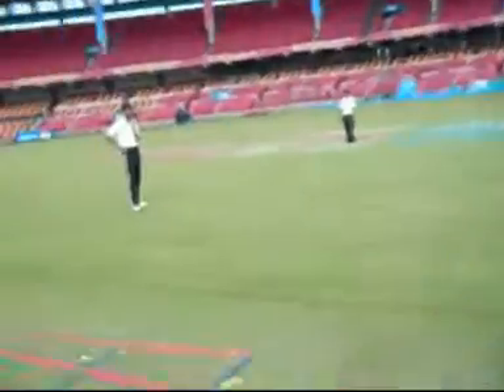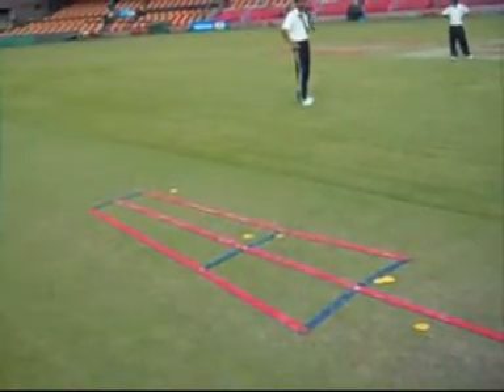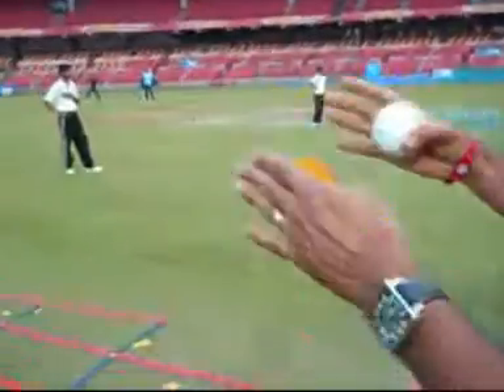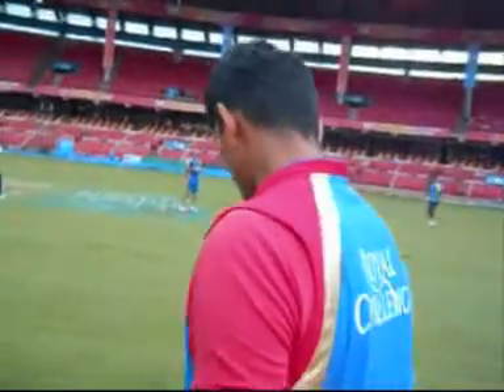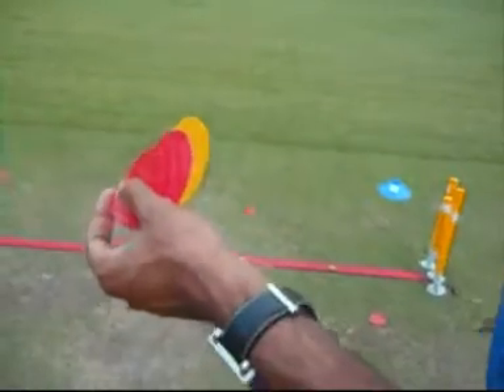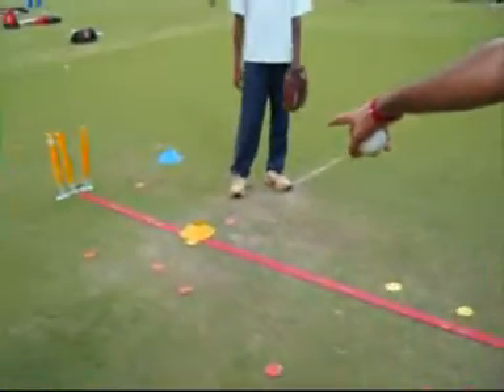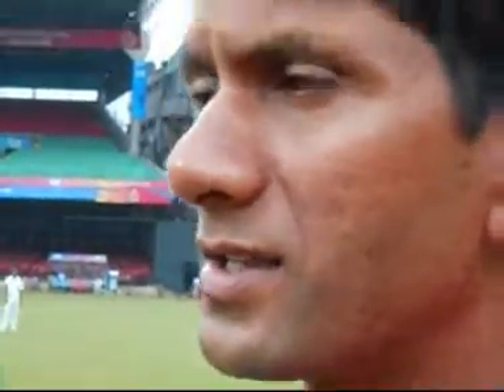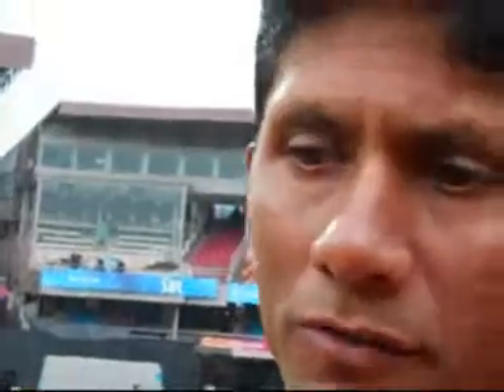Venky Spot Bowling Coaching.wmv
Royal Challengers Bowling Coach shows us how to aim for accuracy